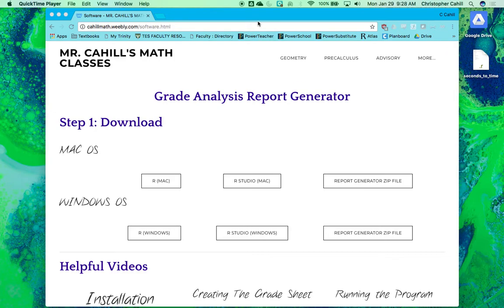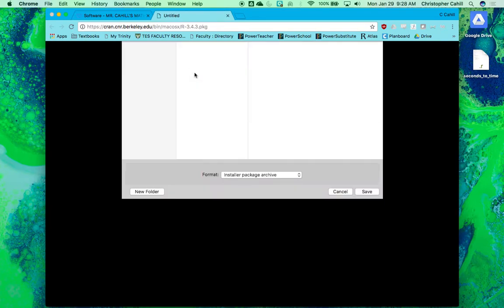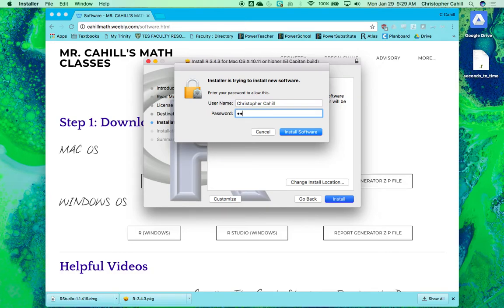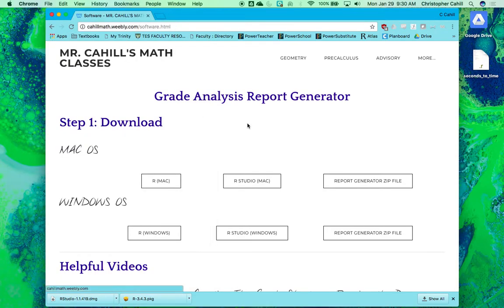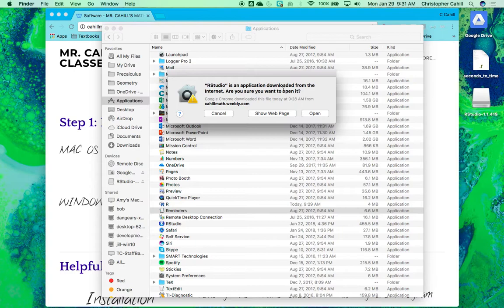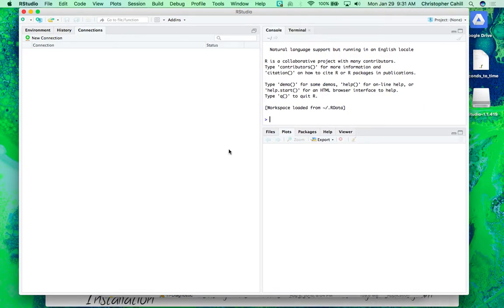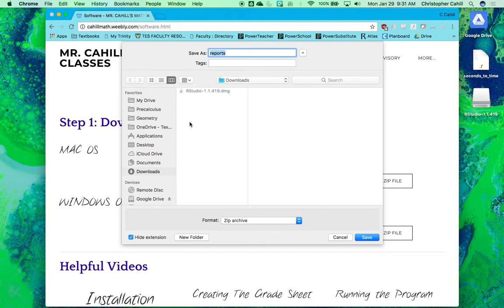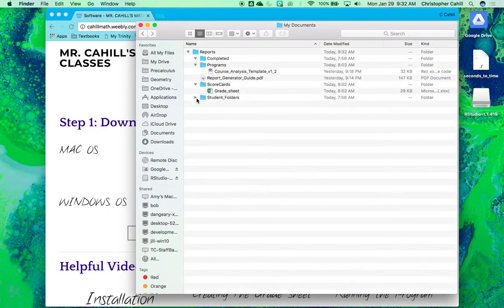Report Generator Code Part 1: Installation